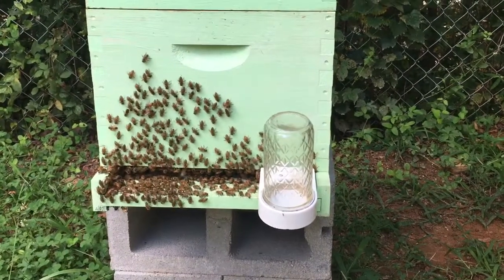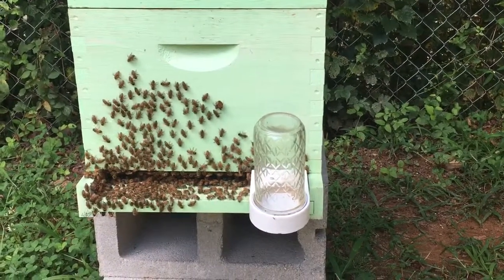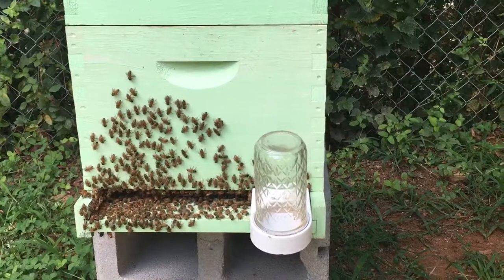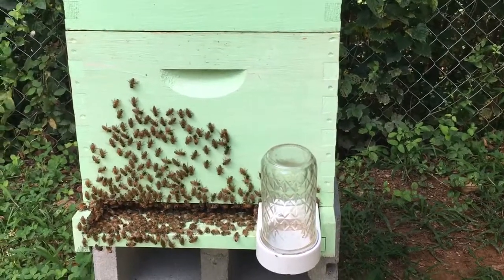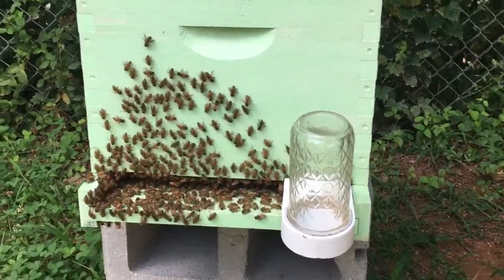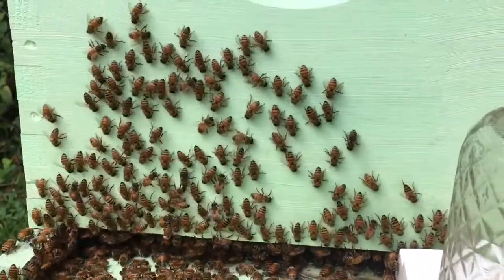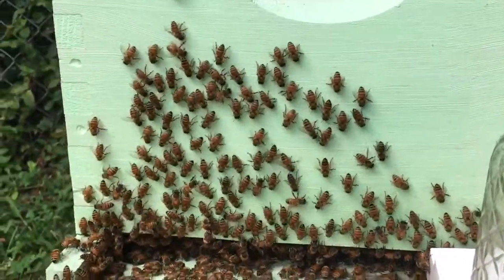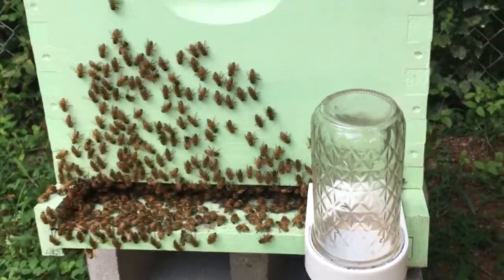Honey Bees "Washboarding"